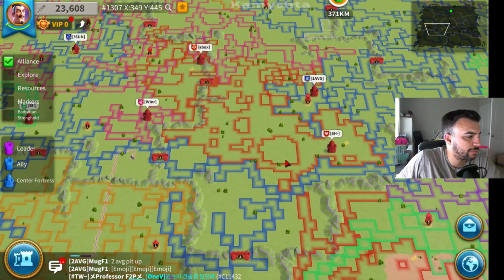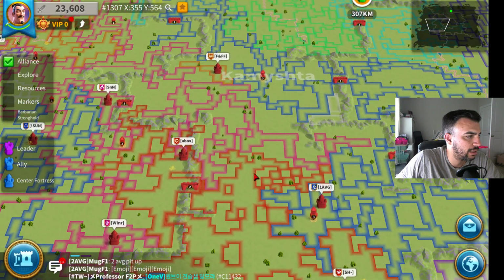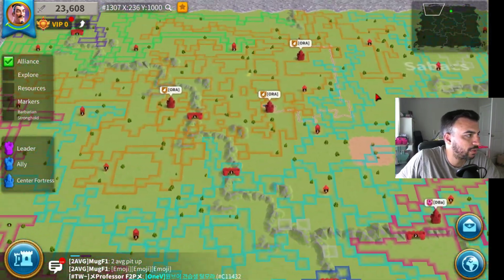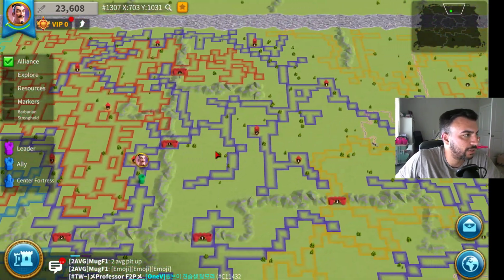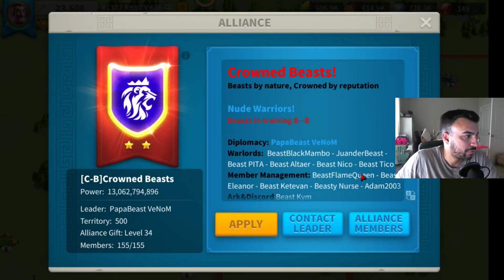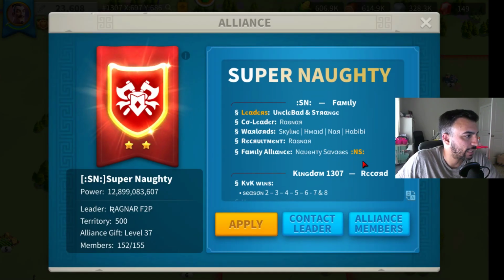Rise of Kingdoms | #3 Imperium 1307 Server Analysis: Opportunities, Strengths, and More!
Welcome back RoK Fam :) Today's video talks about our dive into 1307, the #2 ranked imperium kingdom as we take a gander around their kingdom to assess.